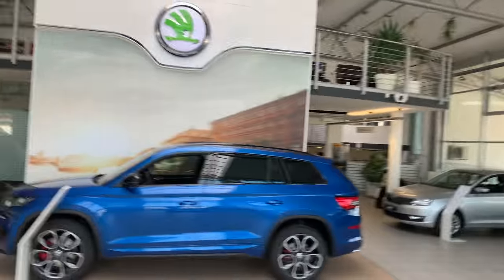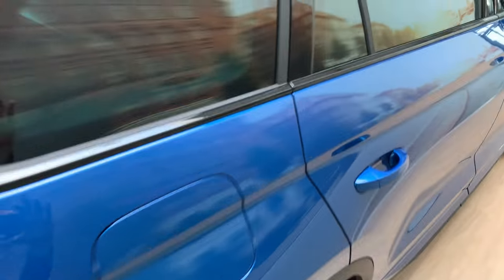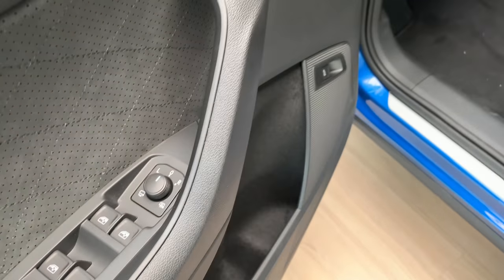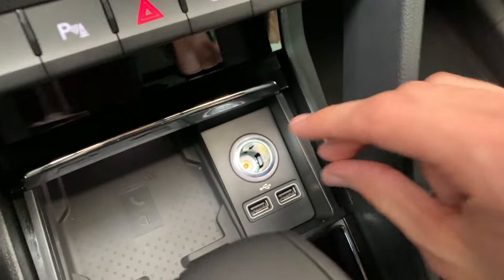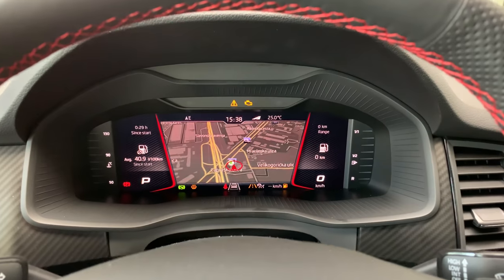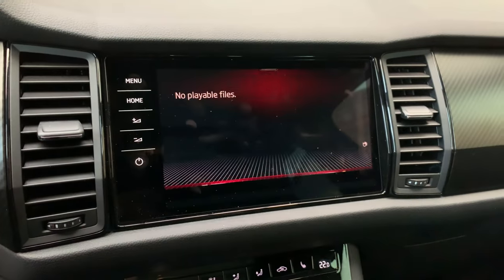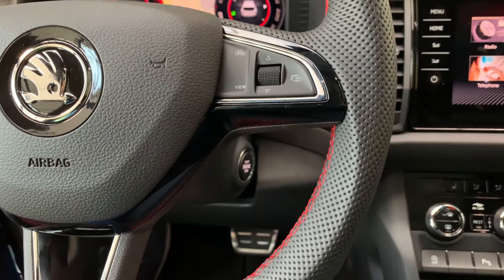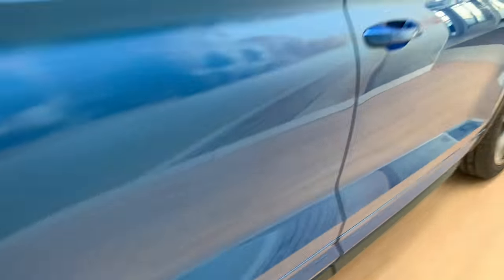New Škoda Kodiaq RS 2019 - FULL in-depth review in 4K | Digital cockpit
Looking for new Škoda Kodiaq RS 2019, look no further! Here is everything you need to see when it comes to functionality all details.

Hopefully I will get a test car for a test drive soon.

Car:

Škoda Kodiaq RS (Sport SUV)

Engine: 2.0 TDI (4 cylinder Diesel - EU6) - 239 HP
Transmission: DSG 7 speed automatic
Drive: 4x4 -all wheel drive
Top speed 220 km/h (137 mp/h)
0 - 100 km/h (62 mp/h) in 7,0 sec

Car color: Race blue metallic
Interior color: Black/Red RS
Trunk space: 600 l

Extras:
-Auto Light Assist
-Blind Spot Detect
-Sound System Canton
-Travel Assist
-Bluetooth mobile connect
-Car connect 1 year
-Heated front windshield,
-Backim camera
-Navigation system Columbus
-Virtual cockpit
-Multi function sports steering wheel with shift paddles
-Knee airbag for driver

Price in Croatia with all taxes: 61,3 K €
*VAT is 25% plus other car tax based on CO2 emissions.